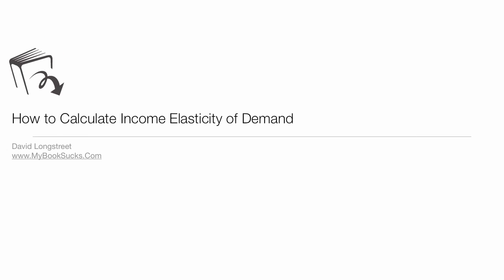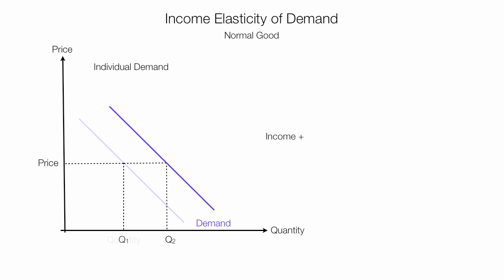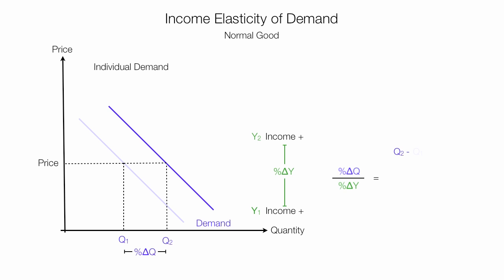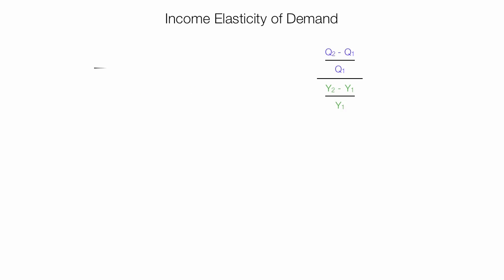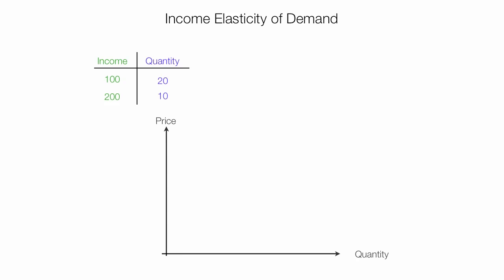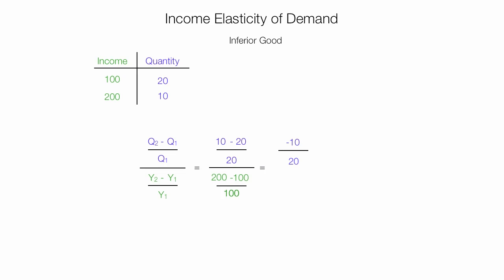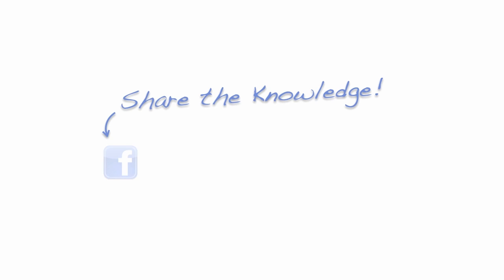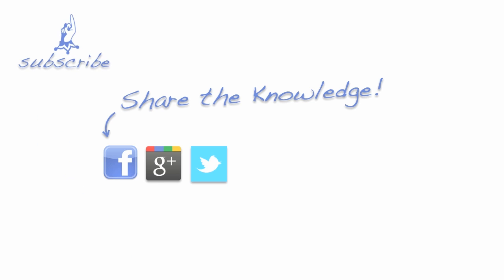How to Calculate Income Elasticity of Demand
Video tutorial on how to calculate income elasticity of demand.  Step by step on understanding the concepts and animation includes some calculations too. Includes calculates of normal and inferior goods.

"Party More Study Less!"